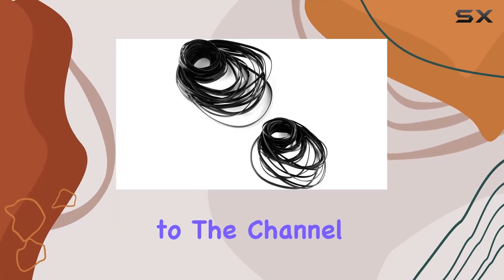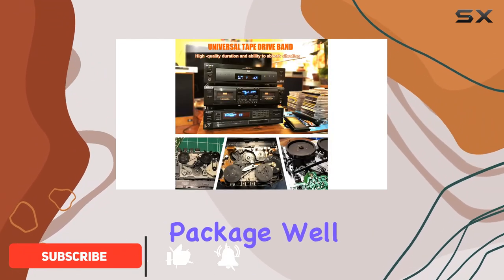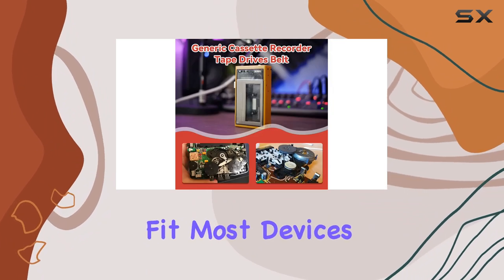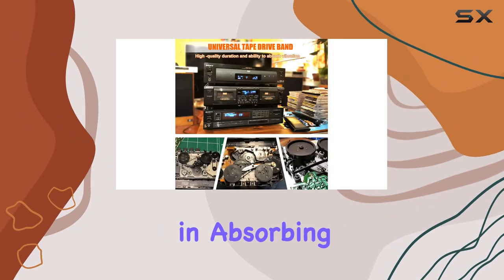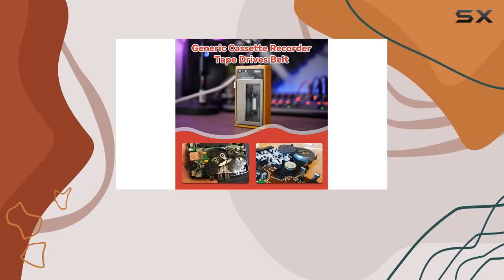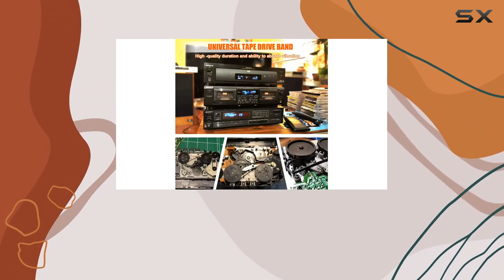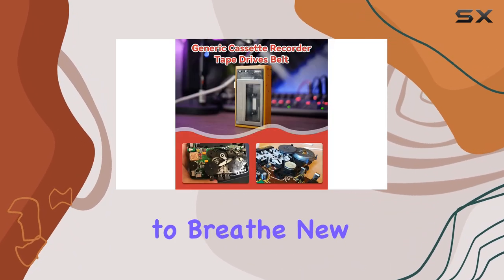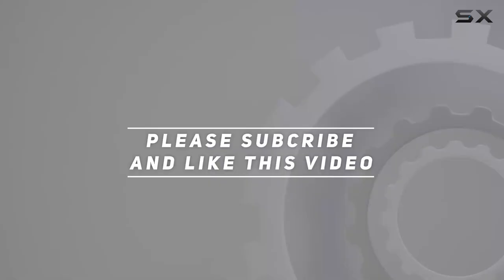Restoring Your Cassette Recorder: 100 Pcs Recorder Rubber Belts Review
0:00 Intro
0:06 Review

Things that we mentioned in this video:
100 Pcs Recorder Rubber : B0C2PBPRZ8